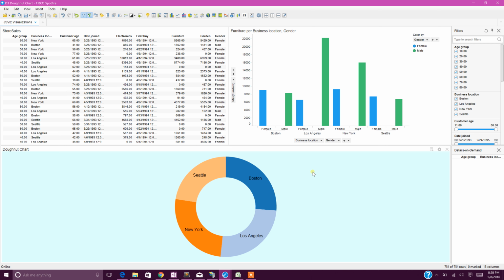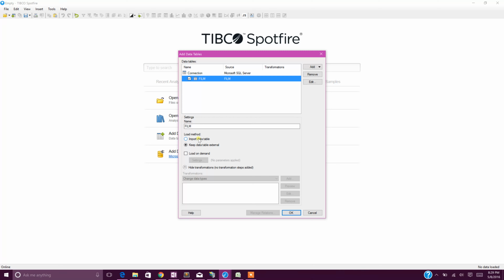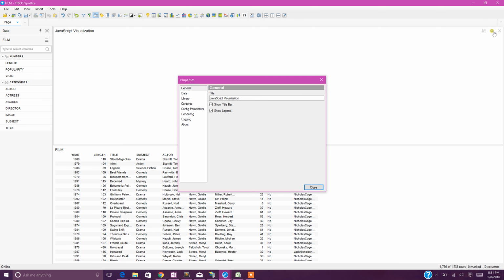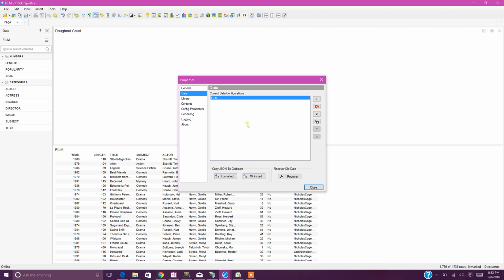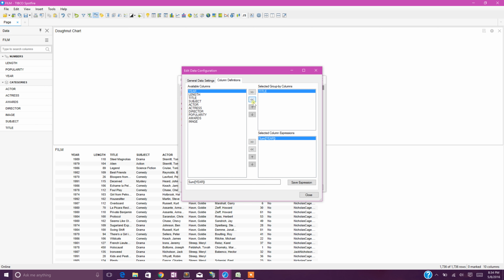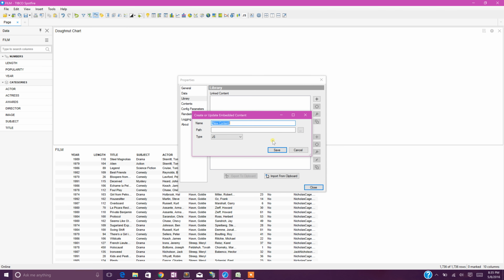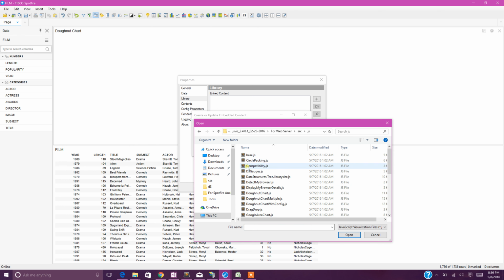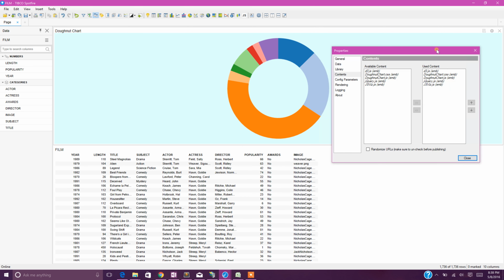Using D3 Create a Doughnut Chart in Spotfire Part1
This tutorial help you to create a custom charts / Visualizations within Spotfire using D3?